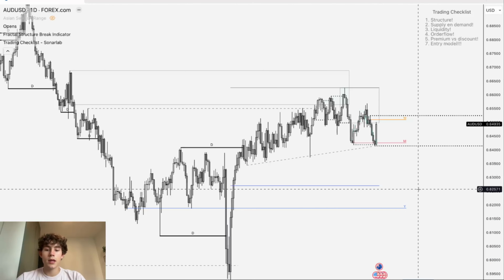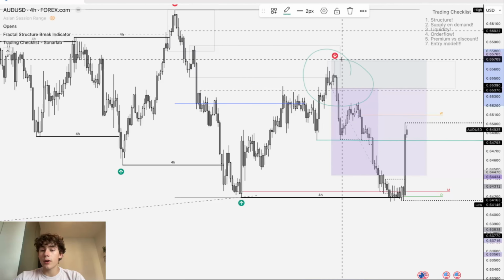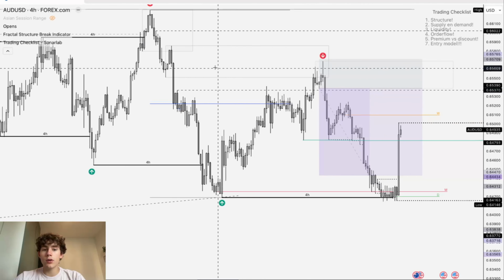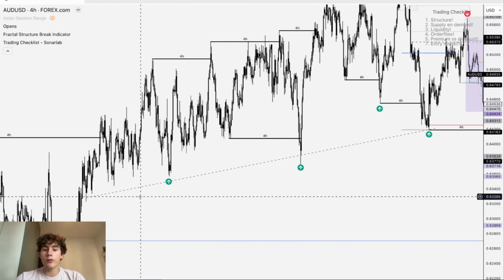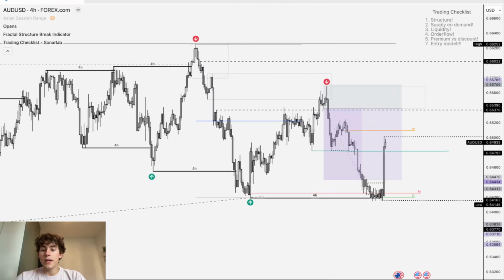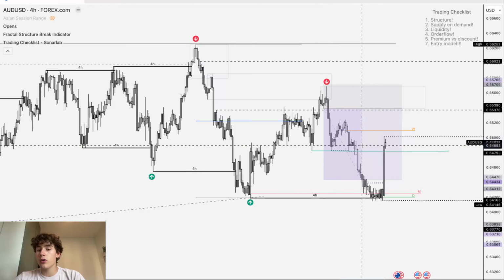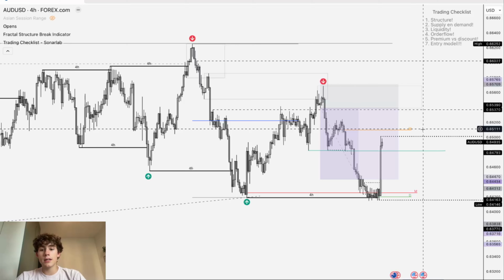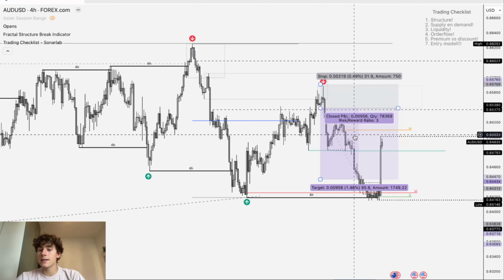AUDUSD Short Setup: 3R Win Explained (Step-by-Step Breakdown)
In this video, I break down my AUDUSD short setup that hit TP for 3R.

In the breakdown I discuss
✔️ Why I went short on AUDUSD
✔️ The market structure and confluences behind the setup
✔️ The risk management behind this trade
✔️ The key lessons you can apply to your own trading so that you can hit your take profits aswell.